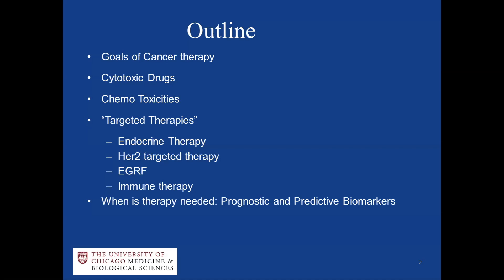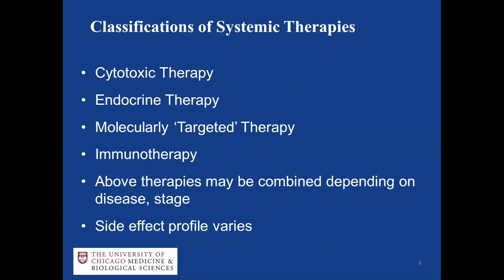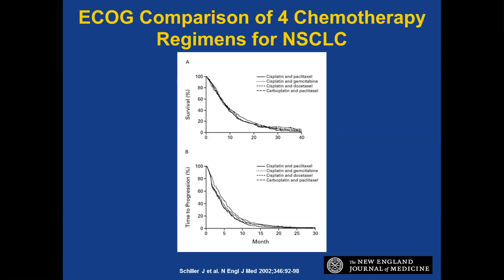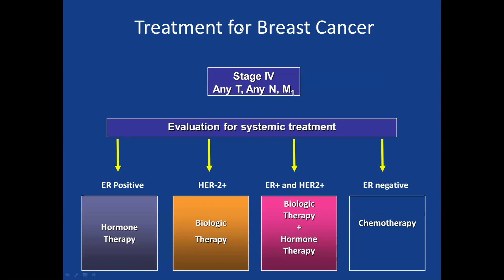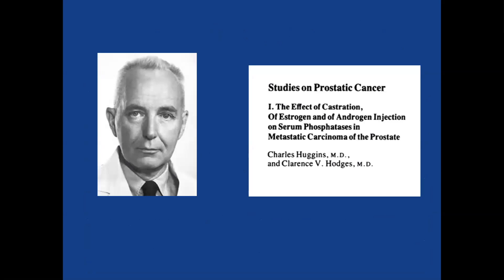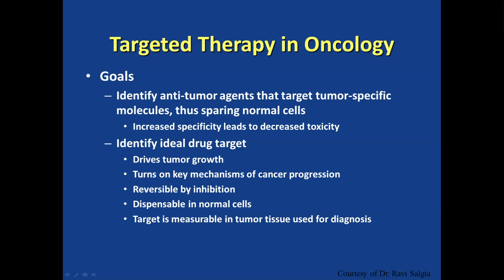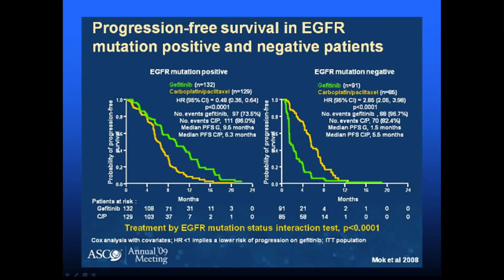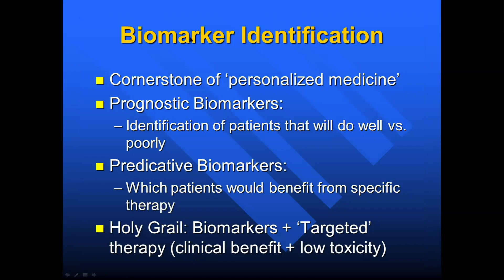SOAR 2020 - "Medical Oncology and Systemic Cancer Treatment" Olwen Hahn, MD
This is a seminar from the Scholars in Oncology-Associated Research (SOAR) seminar series at the University of Chicago Pritzker School of Medicine covering multidisciplinary and interprofessional aspects of oncology (cancer) research and clinical care.  This program is funded by NIH/NCI grant 1R25CA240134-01.